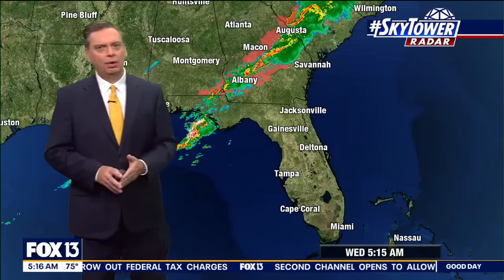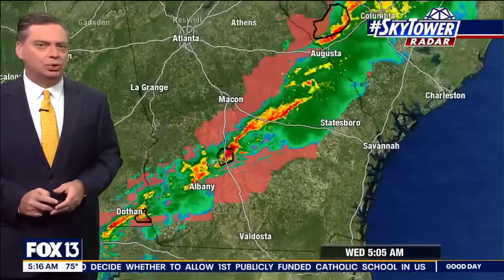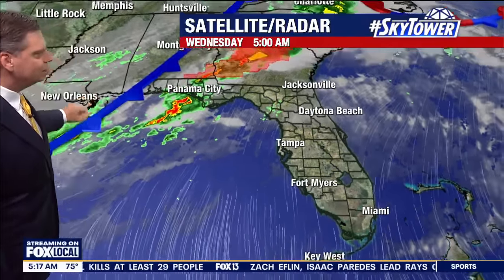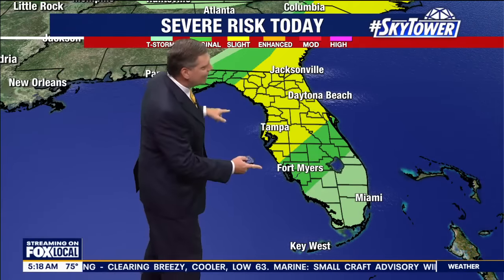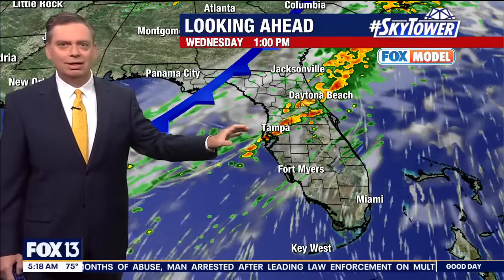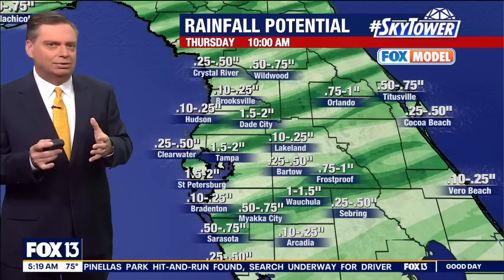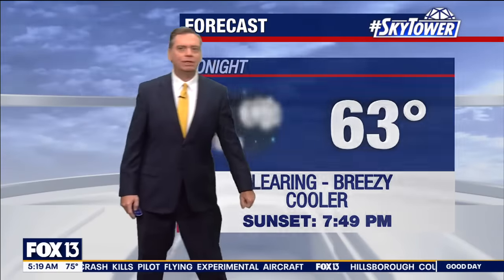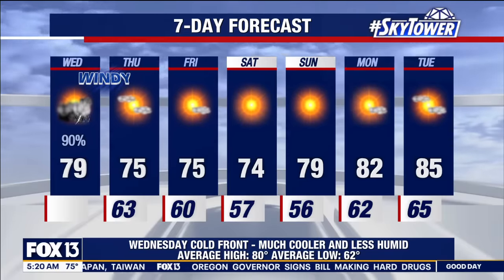Tampa weather | line of storms to bring cold front on April 3, 2024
FOX 13 Meteorologist Jim Weber previewed a line of storms that will bring cooler temperatures and a risk for severe weather on Wednesday in the Tampa Bay area.